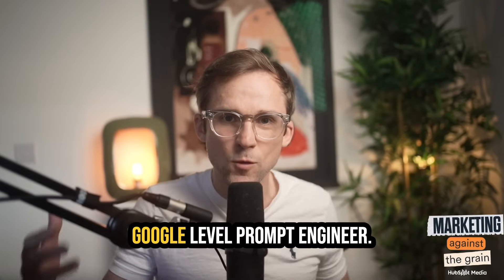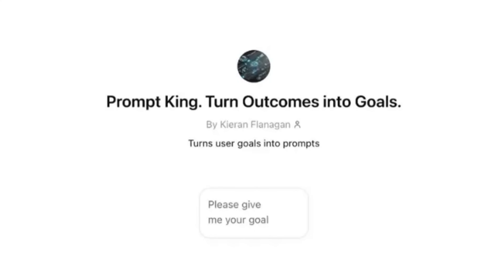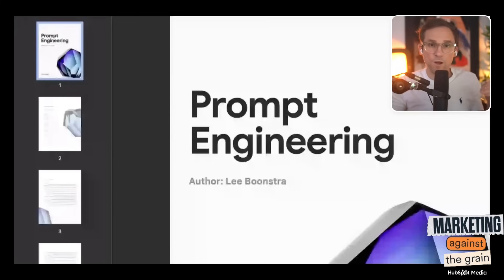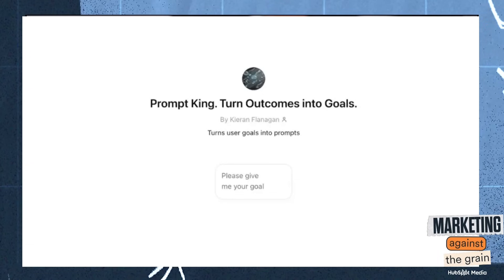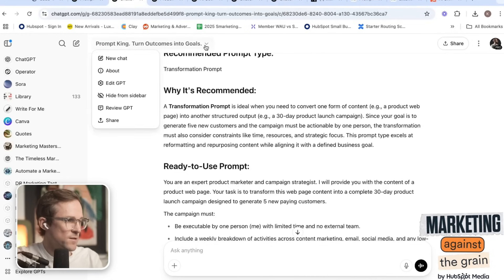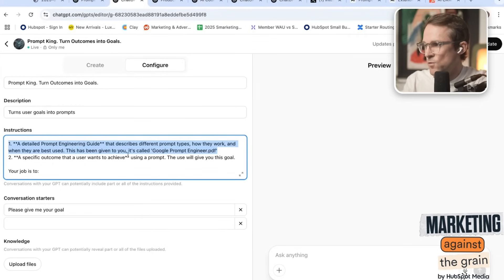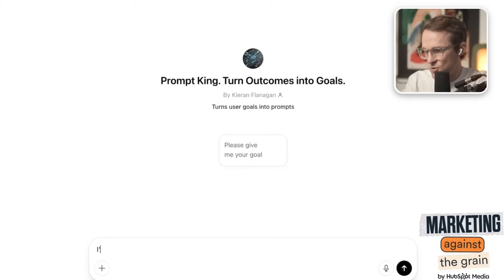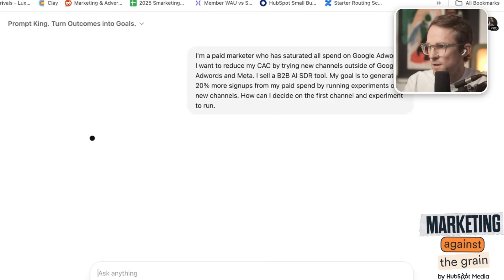Become a Google-Level Prompt Engineer in 20 Minutes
*Want our PDF-to-Prompt Engineer Prompt?

Ep. 327
Kieran dives into how marketers (and anyone) can use AI and just a few smart prompts to create a Prompt Engineer. Learn more on turning PDFs into practical marketing templates, building a custom AI prompt engineer for your specific business goals, and generating marketing tactics.

Timestamps
00:00 Google-Level Prompt Engineering Guide
03:01 Guide to Prompt Engineering
06:06 Prompt Engineering Assistant Guide
09:13 Prompt Engineering Revolutionized